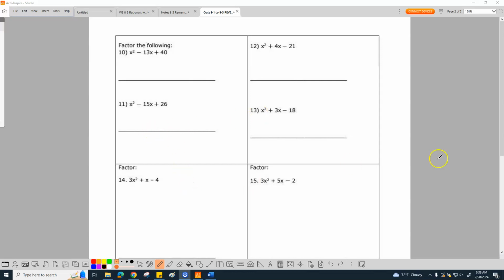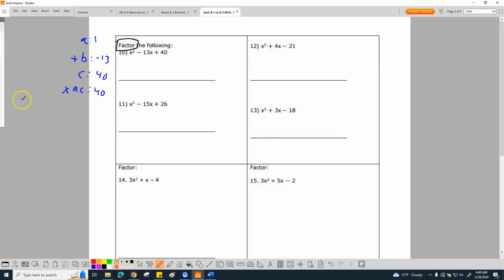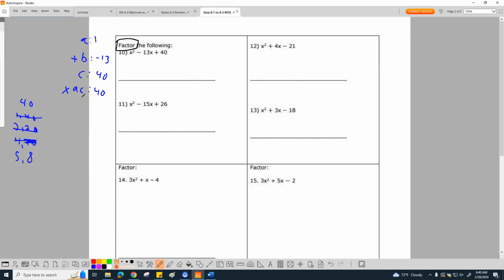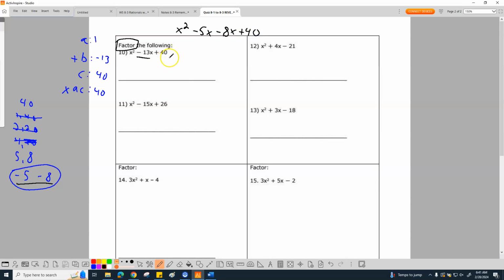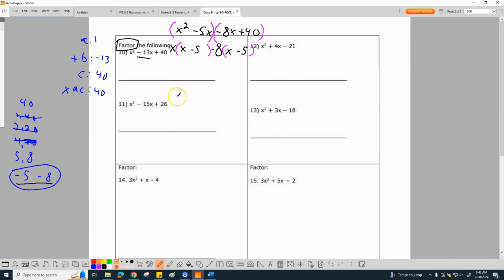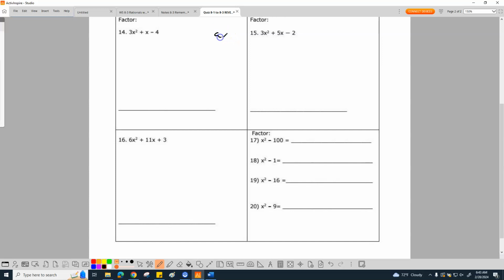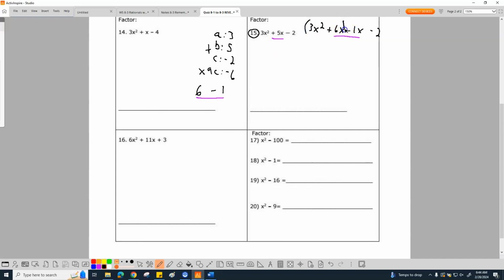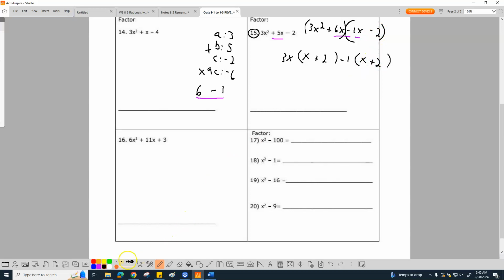02-28-2024: Video #3: Section 10 - 16